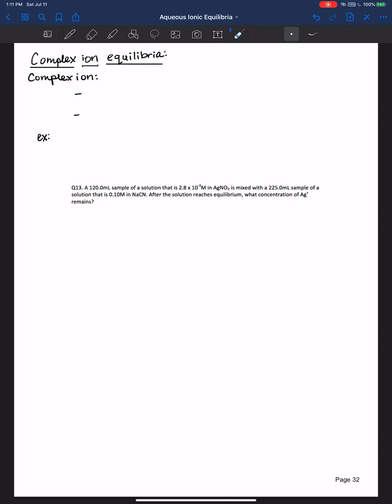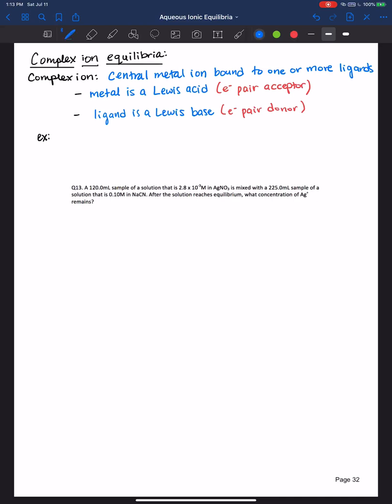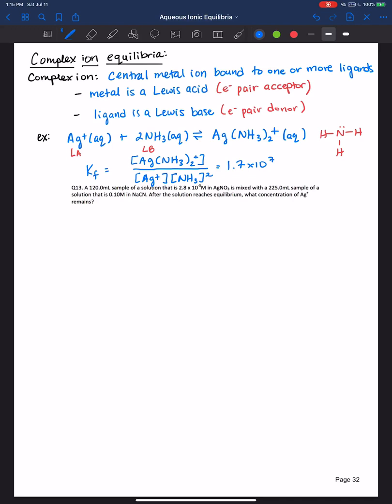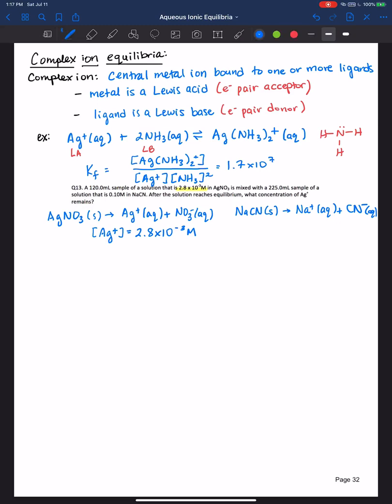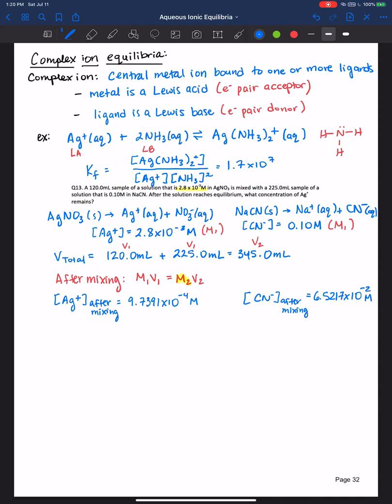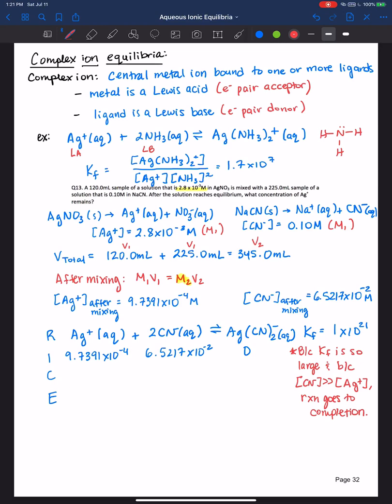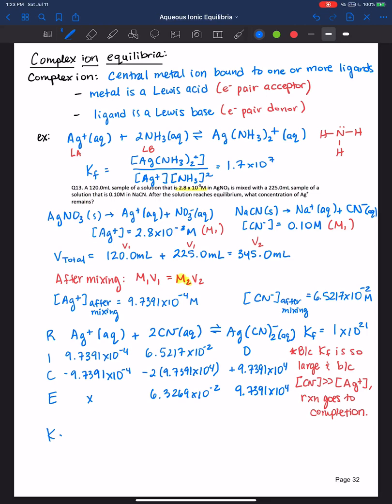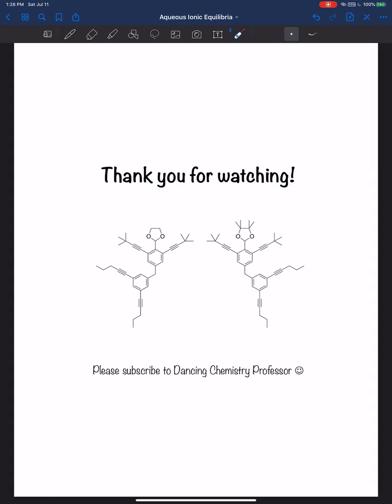Complex ion equilibria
In this video I introduce complex ions.